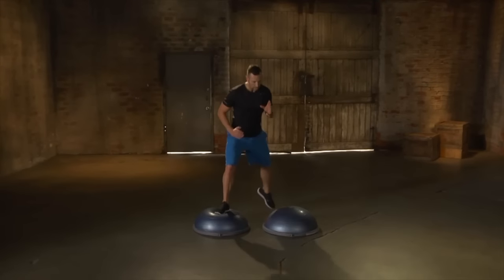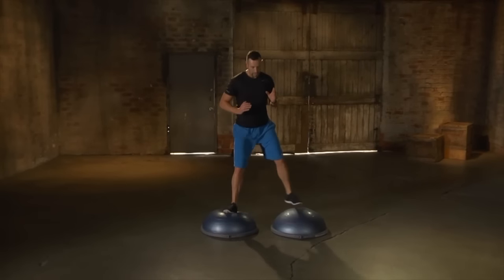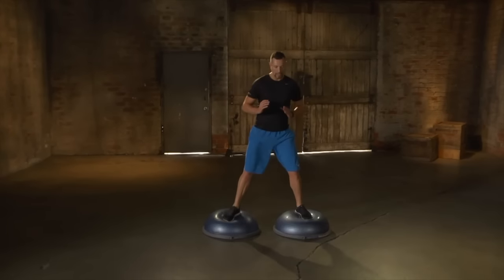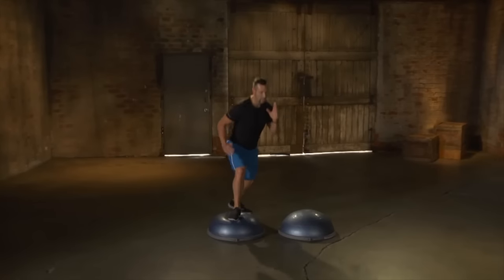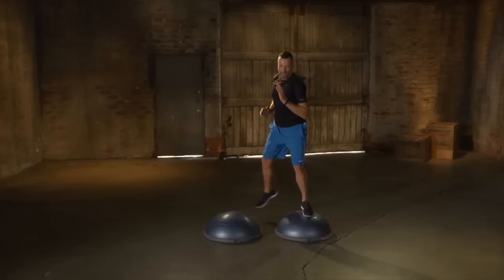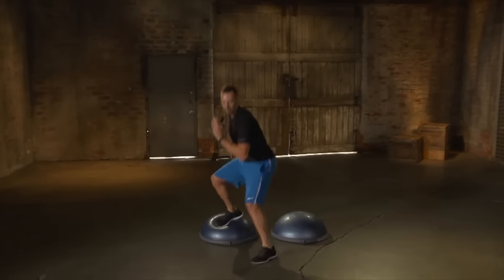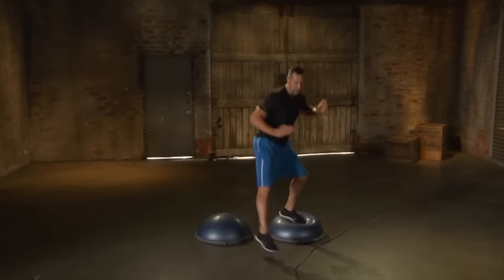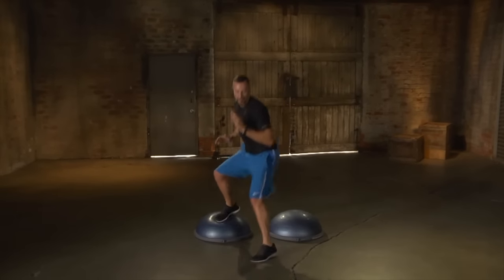Exercise of the Week: BOSU Triple Pivot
This exercise challenges agility, coordination, cardio and lower body endurance. Using two BOSU® Balance Trainers placed side by side, stand in a straddle position with one foot on each dome. Keeping one foot on the dome, step forward to the floor with the other foot, then step back to the straddle on the dome. With the same foot, step backward to the floor, then back to the dome. Repeat this triple pivot move on the other leg. Progress the exercise by increasing the speed of movement or adding range of motion and propulsion on each pivot. For variety, alternate feet with each repetition or perform multiple repetitions on one side and then repeat the same number on the other side.